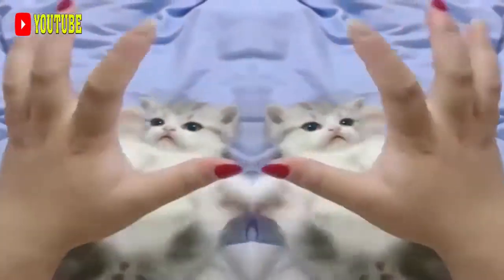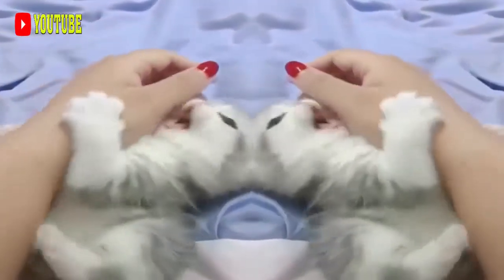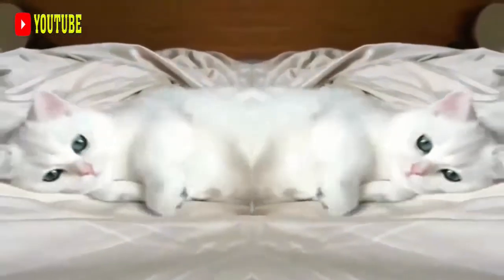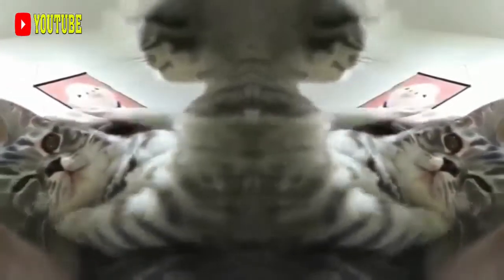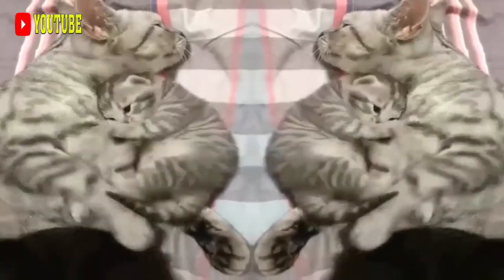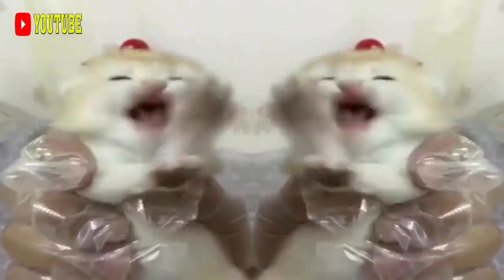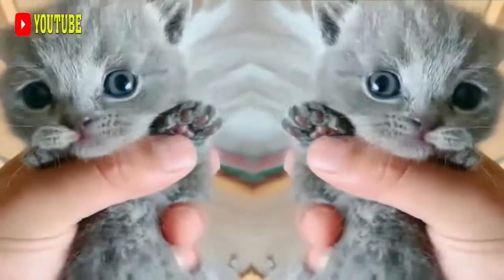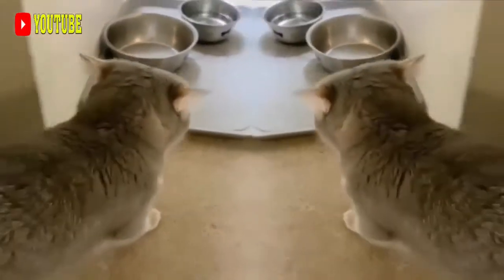Pairing Video Cute Animals 2021 - Cute Cats - American Shorthair | Pets Market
Cute Cats - American Shorthair - Pairing Video Cute Animals 2021
"My videos may not be interesting because I am a stupid creator. Even so, please support me because you have a generous heart. Thank you"
© Copyright by Pets Market ☞ Do not Reup
               Pets Market - Entertainment channel for you